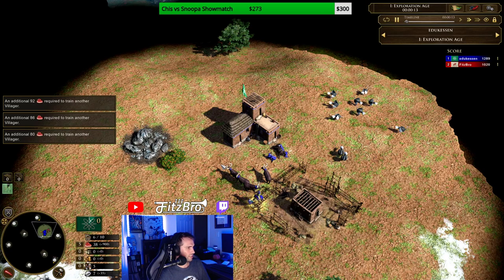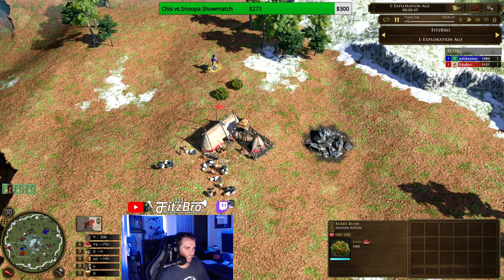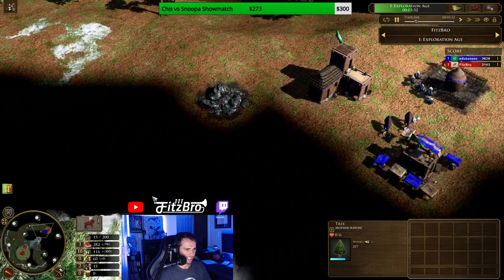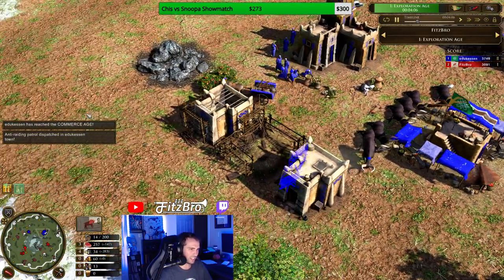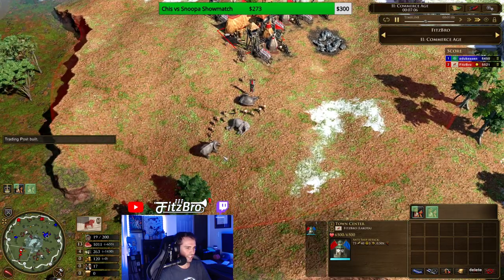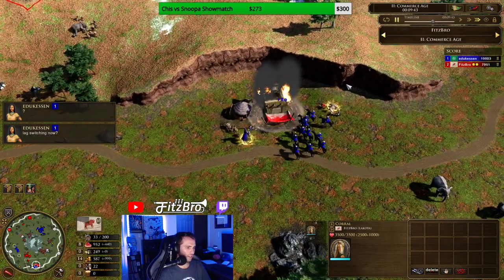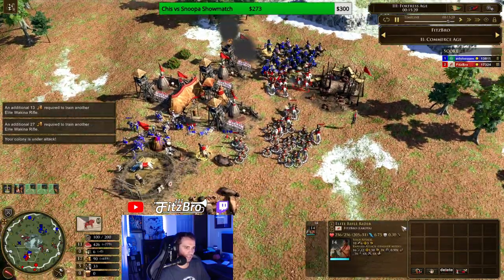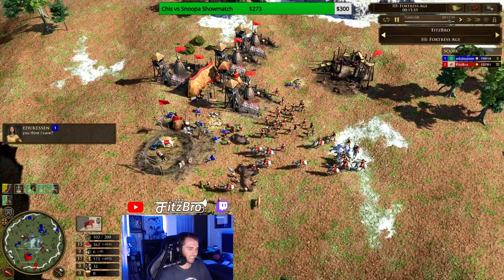Super OP Sanga Cattle SNIPE [AOE3:DE]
Tired of losing against OP Hausa tower rushes? This is the strategy for you!

Age of Empires III: Definitive Edition
Lakota vs Hausa